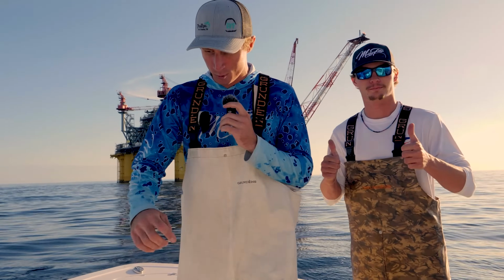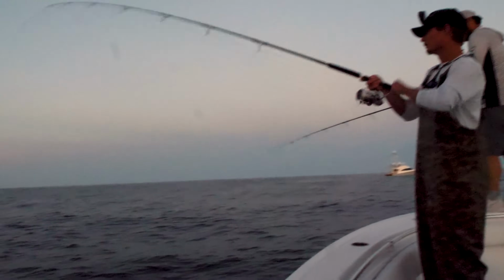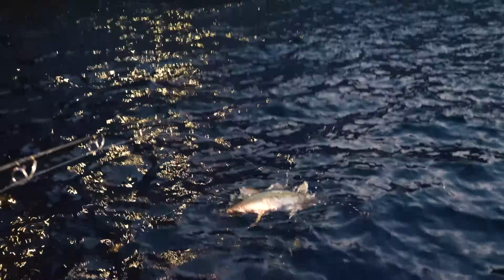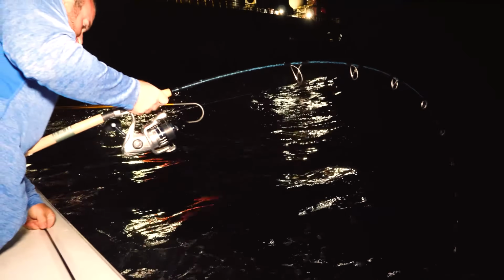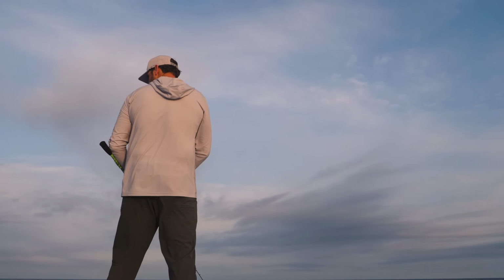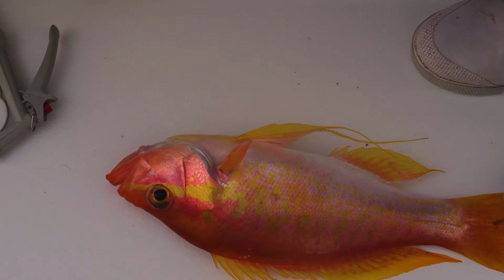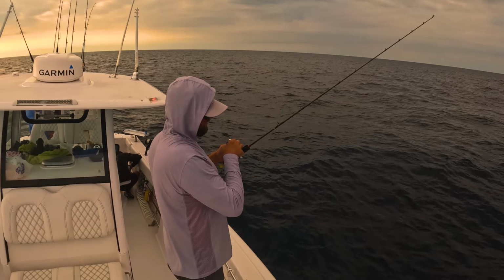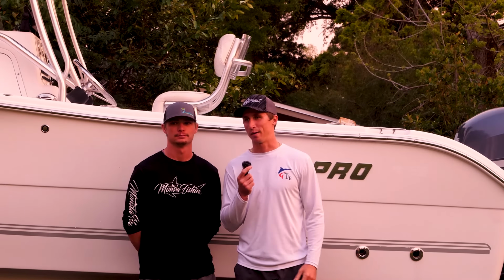We Went 140 Miles Offshore WITHOUT BAIT! (Mistake?)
Book your Shark Fishing Adventure here!

Get Connected!

Terrafirmatackle.com
Sharkfishingworldwide.co
Tightlinebraid.com
Rapala.com